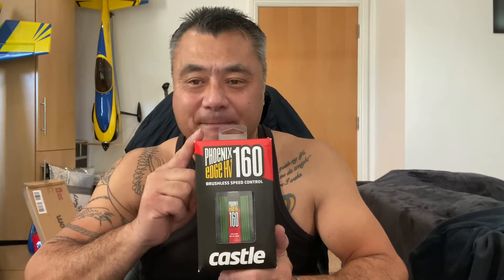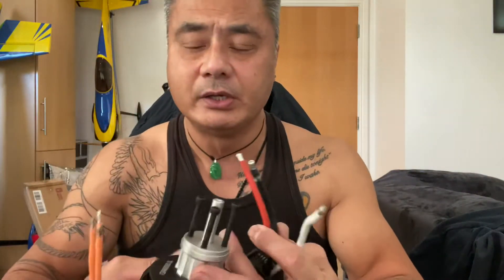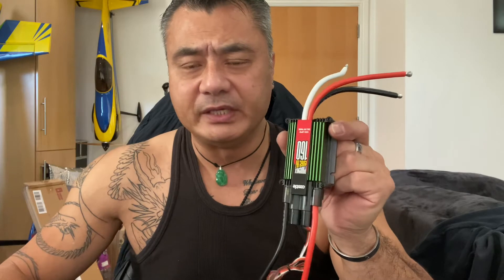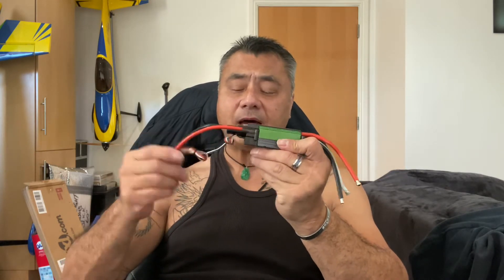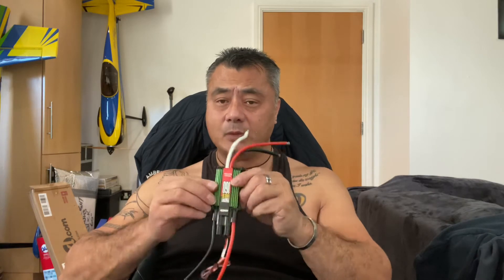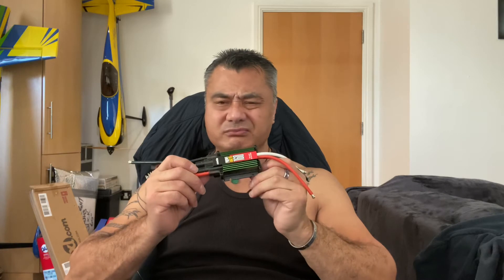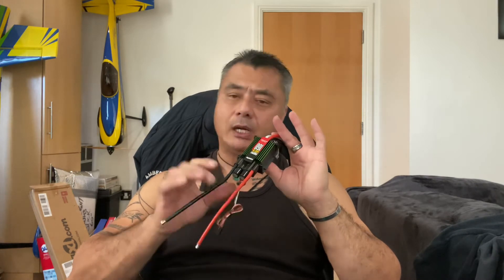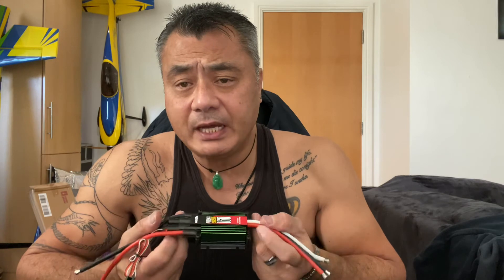Castle Creation Phoenix Edge 160Amp ESC-21 December 2021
Hi guys let’s look at this castle creation Phoenix Edge 160Amp ESC.